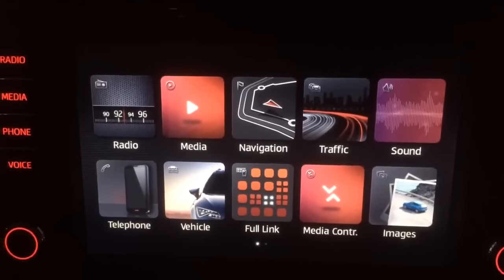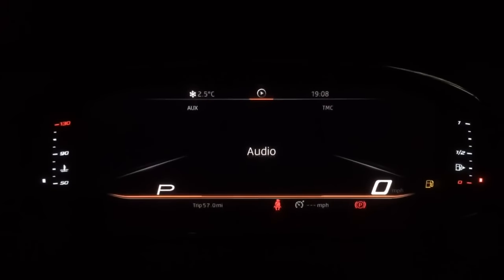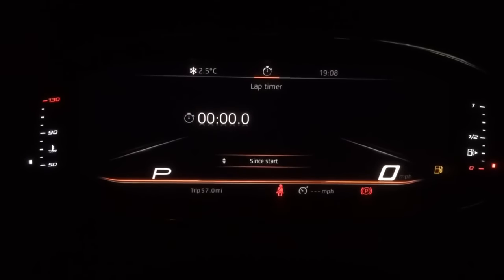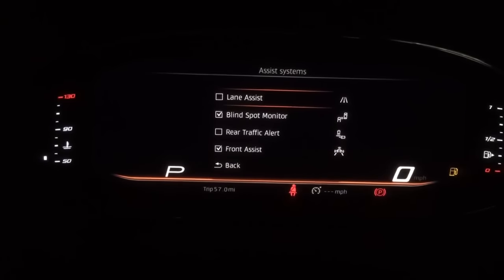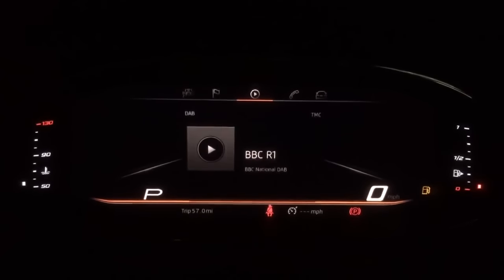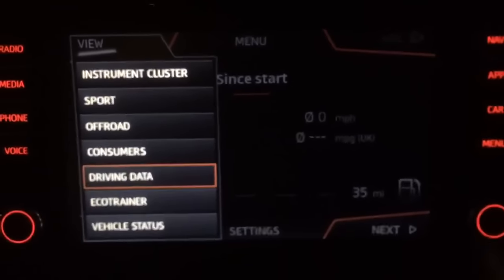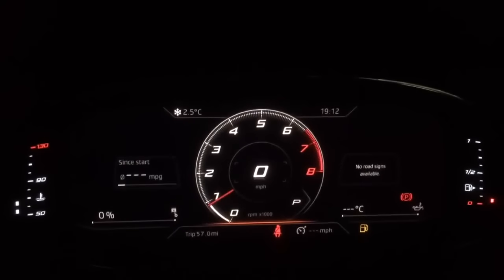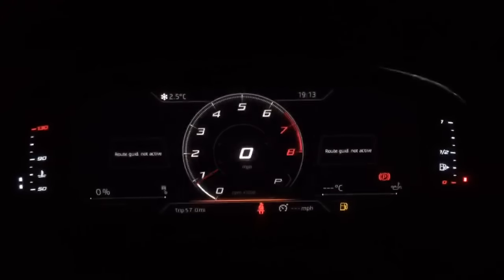How to use the SEAT Digital Cockpit | Tutorial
A few months ago SEAT announced that its new Digital Cockpit technology will be available as standard on all FR, Sport, Xcellence Lux trim levels and various special edition models. This technology has recently become available of Ibiza and Arona models, despite it having already been rolled out on higher-specification Ateca and Leon models since early last year.

Take a look at the features this handy virtual colour display has to offer as Senior Sales Executive, Peter, gives us an in-depth, step-by-step tutorial into how to use the new Digital Cockpit to its full potential. Learn how to change the fully customisable LCD screen from a traditional analogue dial view to fully digital or a combination of the two, plus much more! To do this simply use the VIEW button and the scroll bar to the right of the steering wheel to control/zoom in and out of various display options.

To experience the Digital Cockpit for yourself, find your nearest Snows SEAT dealership
Alternatively, send us an enquiry and we'll get back to you